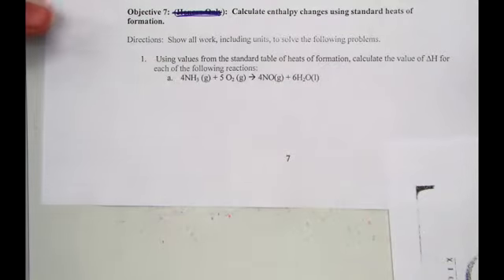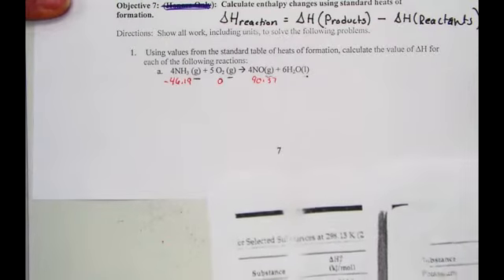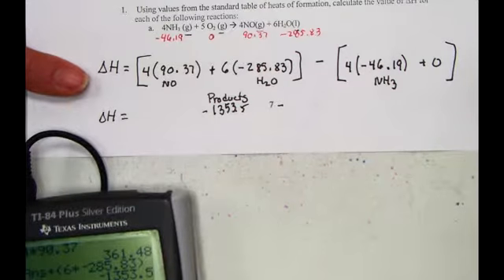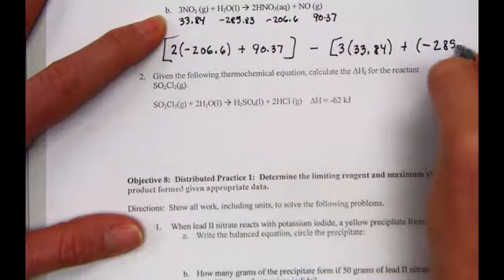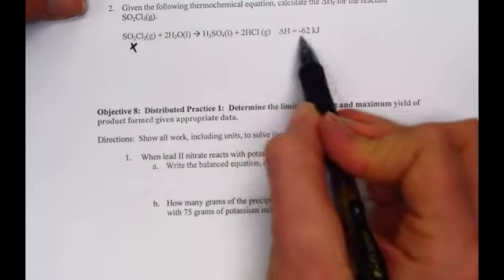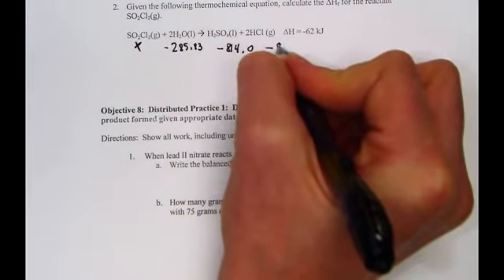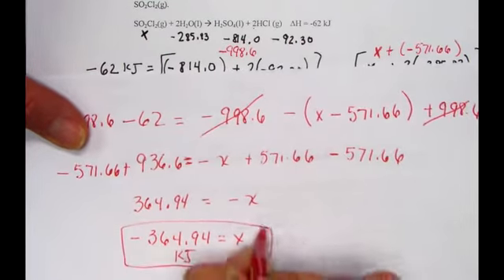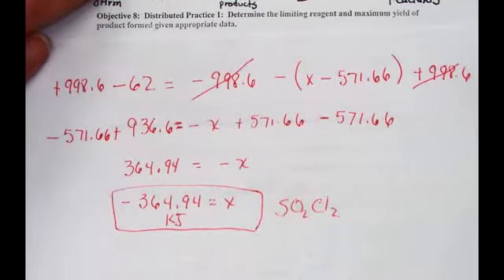My Edited Video